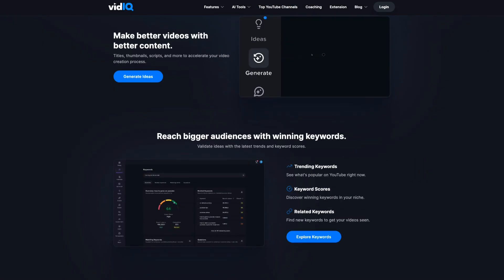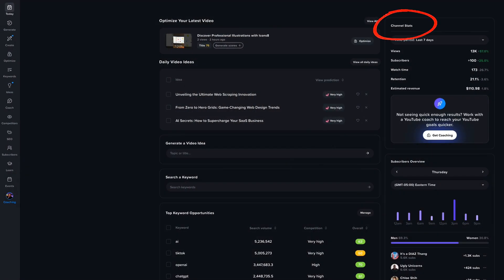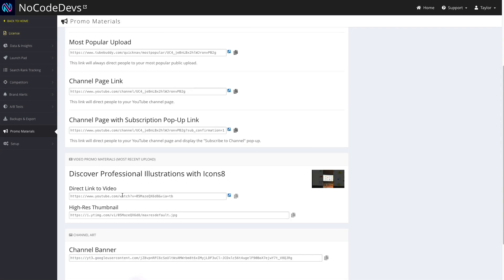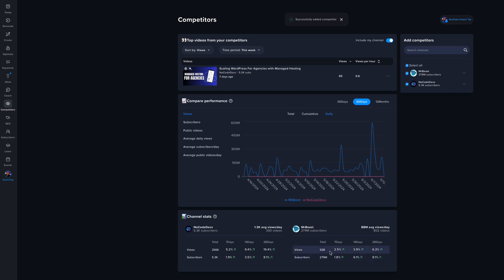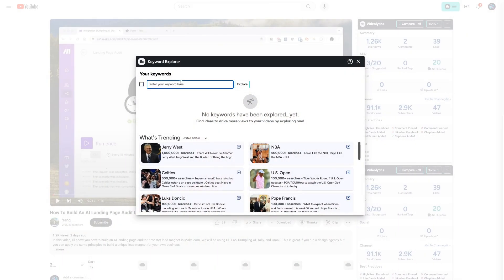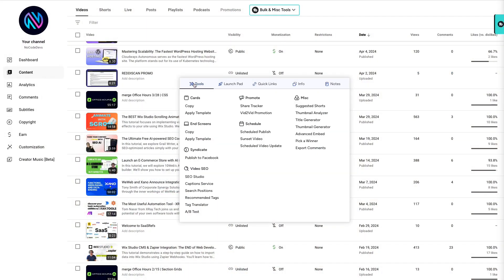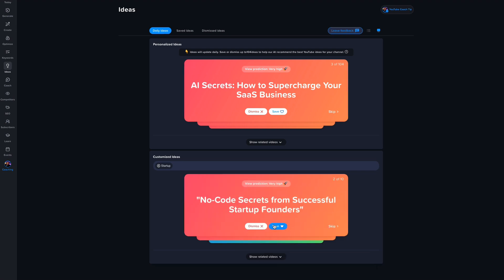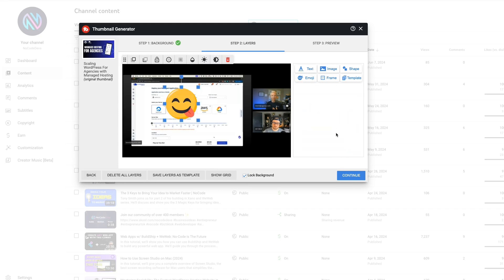TubeBuddy VS VidIQ: Which is the BEST for YouTube in 2024?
In this video, we compare two of the most popular YouTube SEO tools, TubeBuddy and VidIQ, to determine which one is the best for content creators in 2024. From keyword research to analytics, we dive deep into the features and functionalities of both tools to help you make an informed decision on which one suits your needs the best. Watch till the end to find out which tool comes out on top!
Tools:
00:00 Introduction
00:33 Overview of VidIQ and TubeBuddy
00:55 User Experience
02:05 Tools
04:12 AI Features
05:17 Final Verdict
06:09 Conclusion